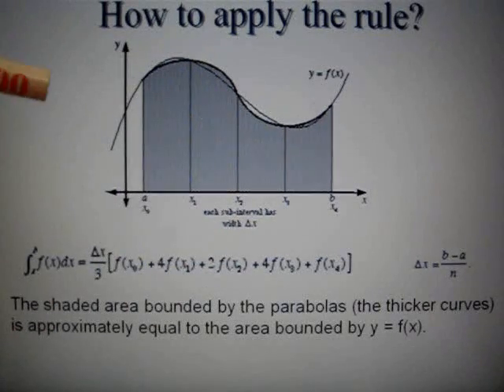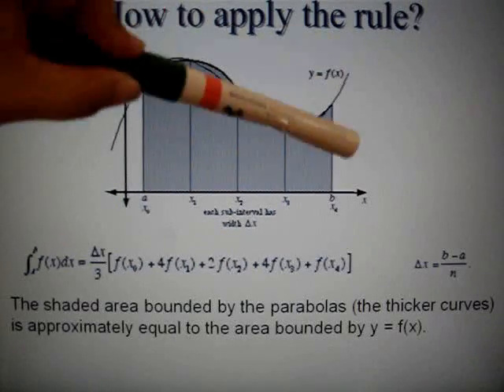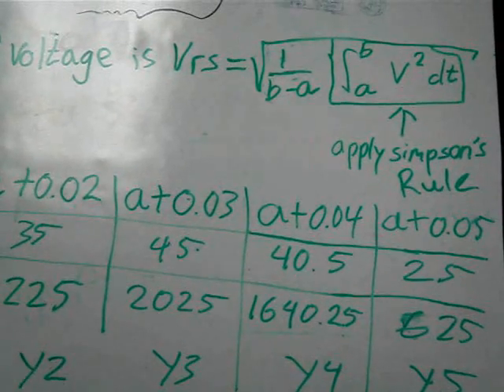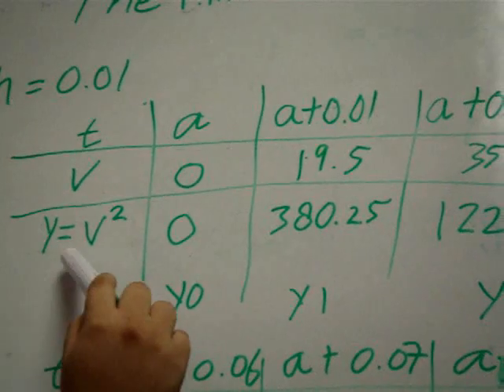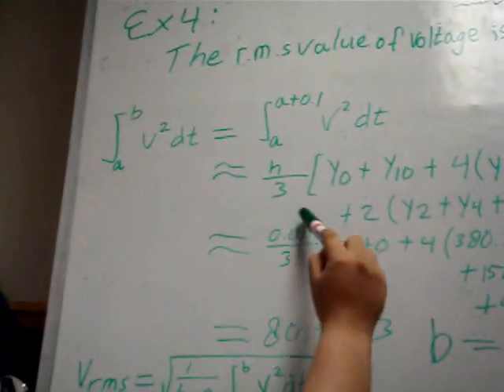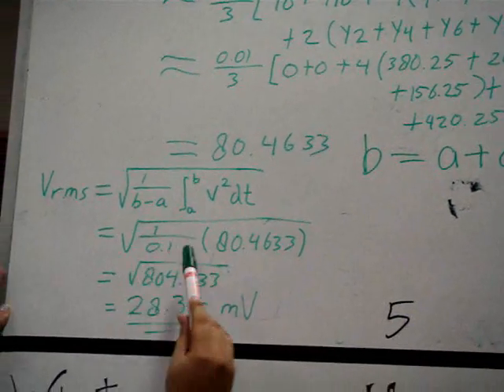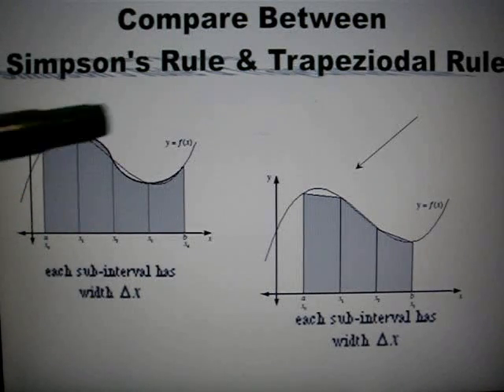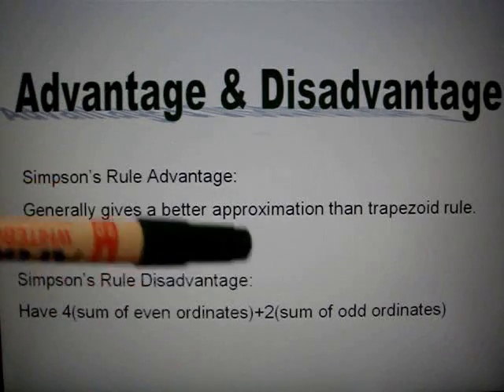DEEE 2B22 Quartz (part 3/4)